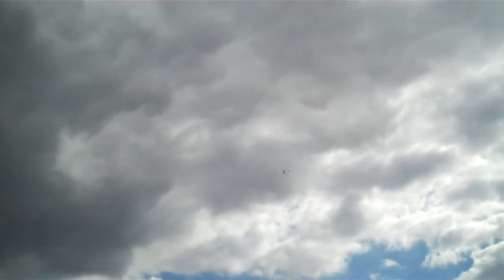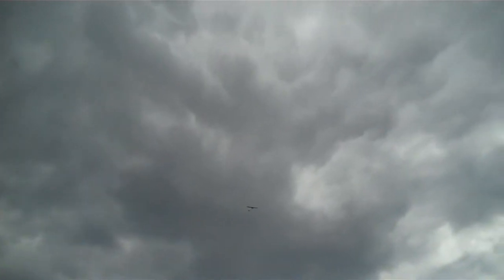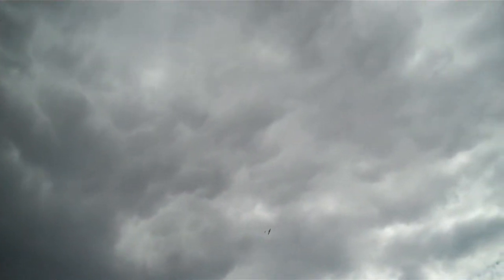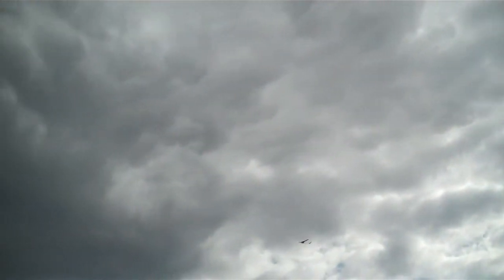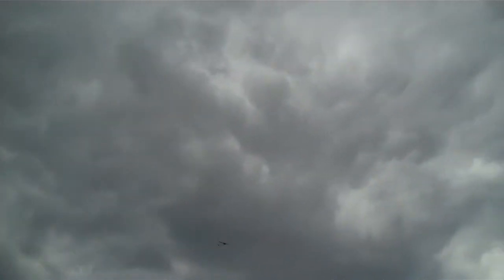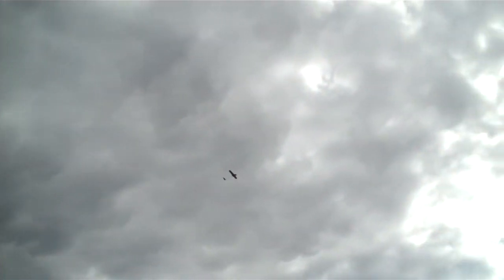RC airplane - Aerobird (2003!) aileron conversion, first successful flight! Sept. 28., 2012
Apologies in advance for the shaky camera work, it was bright & sunny and my father couldn't see the plane on the video camera screen! Vid was shot with a Flip UltraHD (720p).

This is the first successful flight of my well-worn 2003 vintage Hobbyzone Aerobird, after I converted it to aileron control with more power and a good radio system! One GWS Naro +F servo actuates the two tail surfaces together (pitch only, no yaw control now), and two Hobbypartz 2.5 gram servos control the ailerons. The motor is original! (Speed 400-ish ferrite magnet brushed motor). However, a Turnigy 20A brushed ESC now controls the motor, which is running off a 3-cell 1300 mAh lithium ion battery (the cells were pilfered from a cordless power tool battery I got for free from the local hardware store's battery recycling bin!) The stock motor now draws over 20A static, but unloads as the plane accelerates. I used a 6x3 Master Airscrew prop with a homemade spinner--the stock prop is about 6.5 inches in diameter and will severely overload the motor on 3 lithium cells. The Master Airscrew is also stiffer, and deforms less under load. I also shortened the wingspan to 37 inches before cutting the ailerons--the higher wing loading makes the plane more resistant to being tossed around in the wind and allows higher flying speeds.

The radio receiver is a 6-dollar, 6-channel DSM2 Orange Rx receiver from HobbyKing.

WARNING: Do NOT use the Orange Rx 6-channel with a DX4e transmitter! The transmitter isn't powerful enough, and you lose control beyond about 100 feet! Ask me how I know!! A bit of white glue and Scotch tape fixed the dinged airframe, and it now flies very well with my DX6i transmitter, which has much more broadcast power.

All in all, she flies like a brand new plane with much more responsive controls, much more power, far better control resolution, more battery energy and a higher wing loading. The Aerobird is fun again and now I can actually fly it the way I want, as opposed to just chasing after it and trying to keep it from crashing!

If you have an old Aerobird kicking around, especially if the stock motor is still OK, don't chuck it! These things can be made to fly *really* well for very little cash! I think I forked over 25 bucks or so to do this whole conversion, including receiver, ESC & 3 servos. It's a great beater plane for kicking around that can tolerate a lot of rough landings!

Peace!

Ian